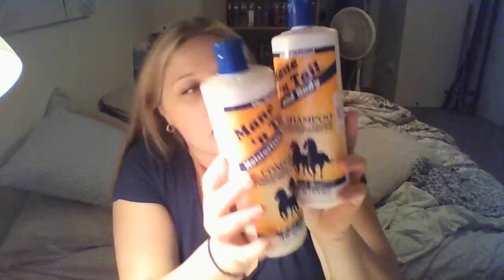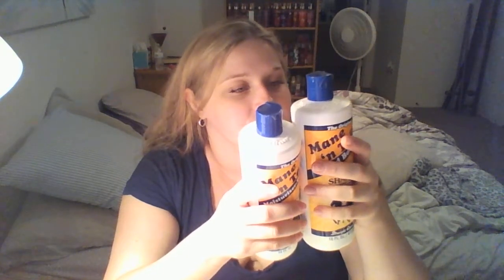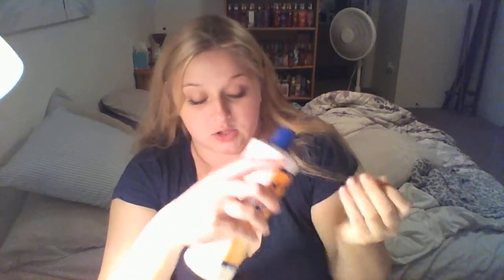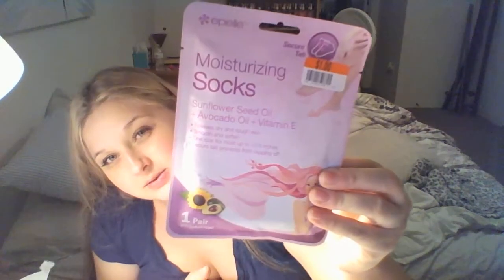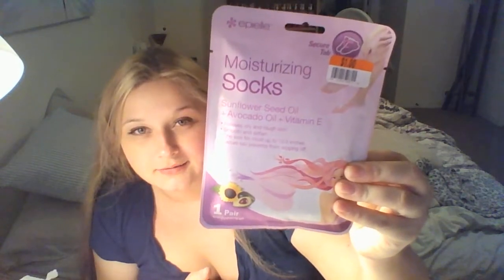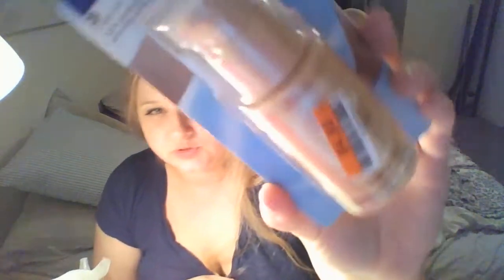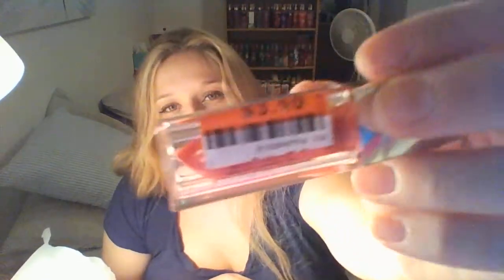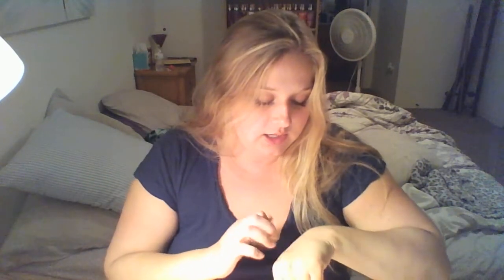BIG LOTS MAKEUP HAUL